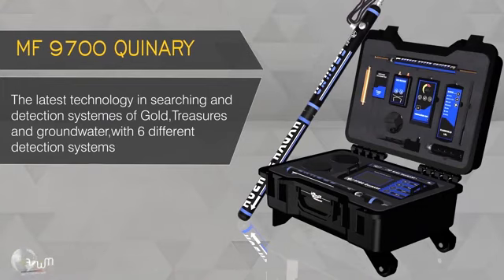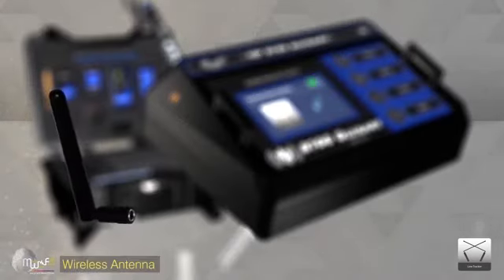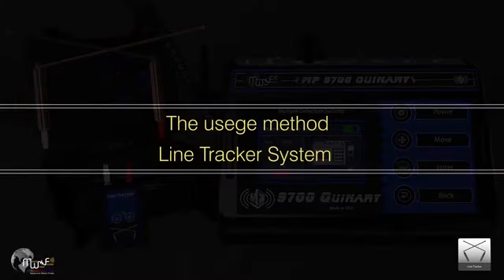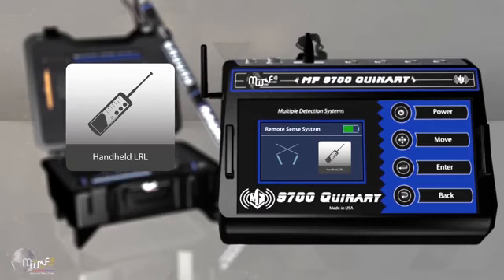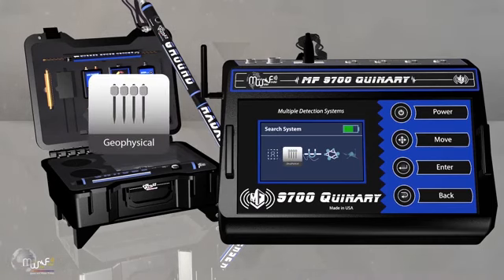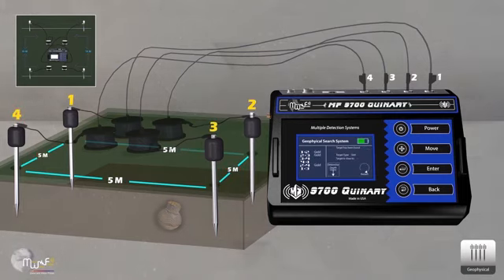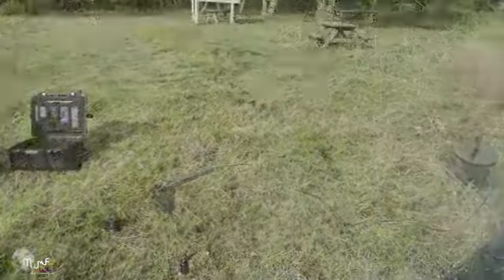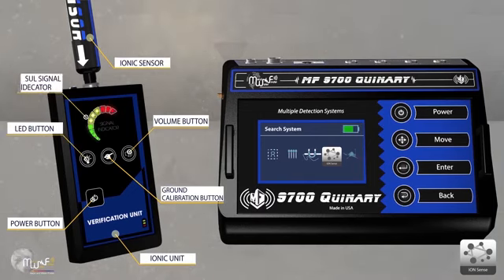How to use MF 9700 Quinary 6 in 1 Detection Station Multi tasking and Multifunctional